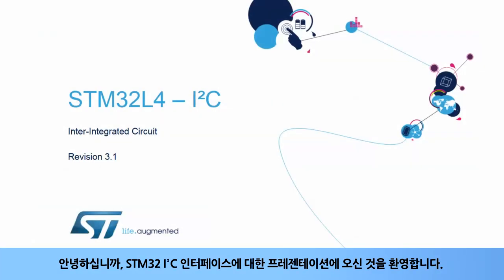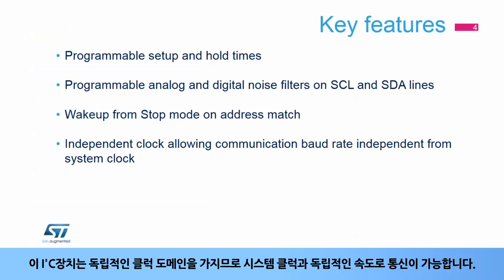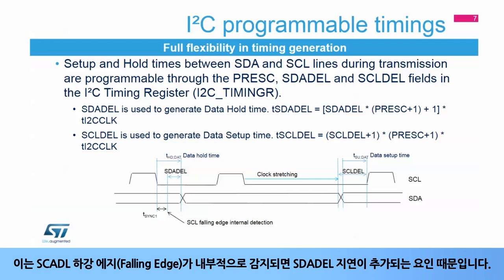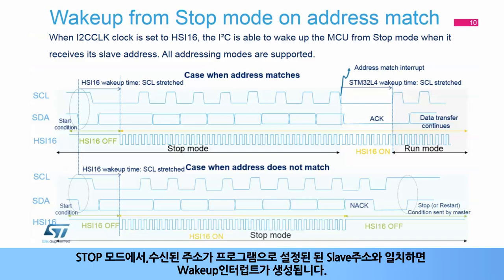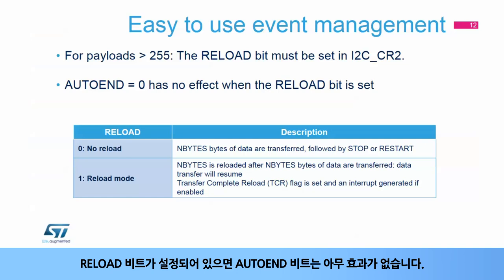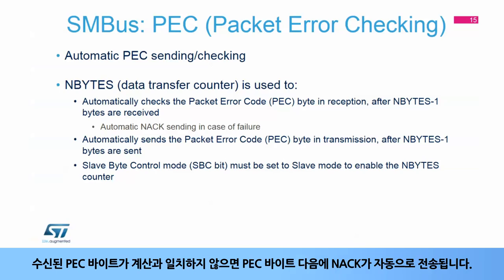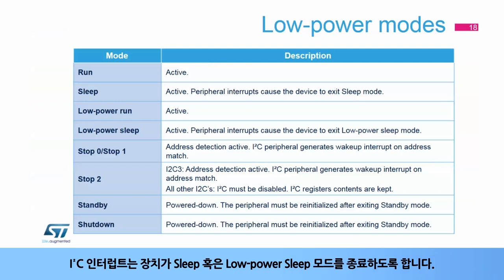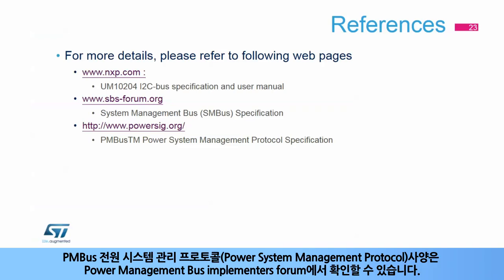STM32L4 OLT - Inter-integrated circuit interface (I2C) [한글자막]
STM32L4에 내장된 Inter-integrated circuit interface (I2C)에 대해 설명합니다.
I2C Bus,  SMBus, PMBus 의 연결시 사용되며, 최대 1MHz(Fast-mode Plus)통신속도와 Low power Stop mode시 동작을 지원하는 STM32L4의 I2C의 주요 특징들에 대해 다룹니다.